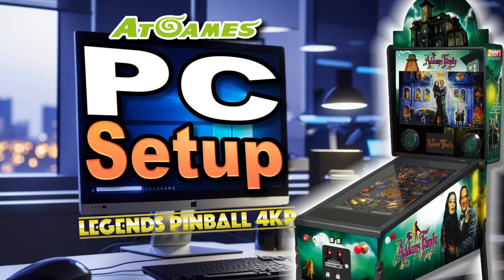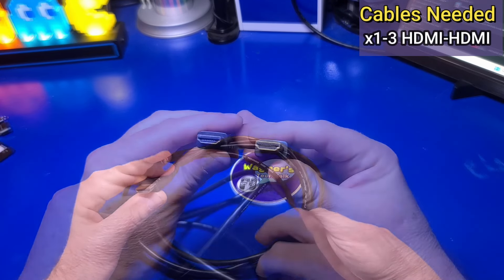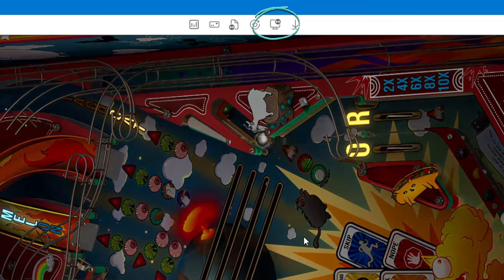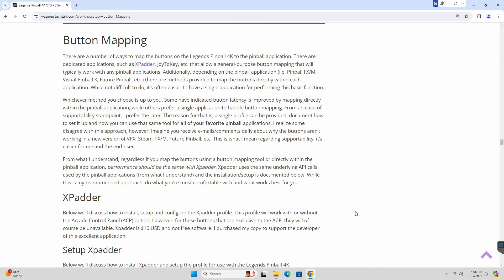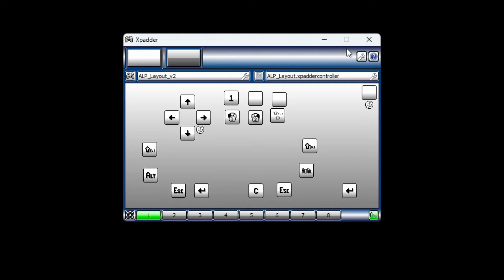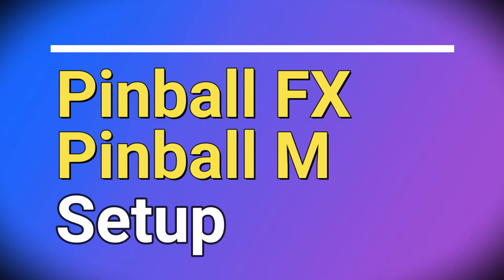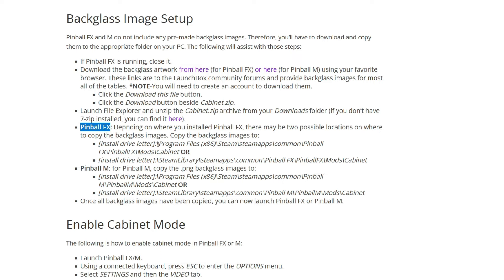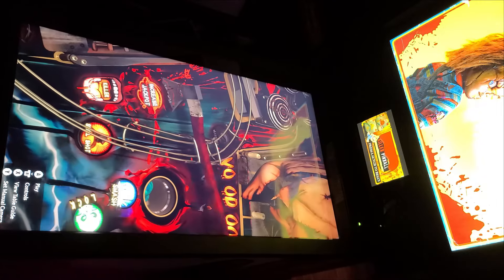AtGames Legends Pinball 4K OTG PC Setup Guide + Pinball M/FX Setup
Connecting a PC to the AtGames Legends Pinball 4K over OTG (on-the-go) allows you to play hundreds or even thousands of additional pinball tables!  In this video, we'll discuss the PC, what cables are needed, the software configuration, Pinball M/FX installation and much more!  For the written guide that covers everything shown in this video, please

Chapters
00:00 - Intro
01:03 - What is OTG?
01:29 - PC Ideas / Recommendations
02:41 - Connections
04:29 - Switching to OTG
05:32 - Team Viewer (Remote Connect)
06:28 - Windows Display Configuration
08:00 - Improve Latency with NVIDIA GPUs
09:00 - Button Mapping
13:08 - Hide Backglass Taskbar
13:39 - Keep PC Running
13:58 - Windows 11 SSF Support Setup
15:40 - Zen Studios Pinball FX/M Setup
16:19 - Install Steam Client
17:00 - Install Pinball FX/M
17:28 - Backglass Image Setup
17:57 - Enable Cabinet Mode/Settings
20:29 - Outro
21:05 - Pinball M/FX OTG Game Play